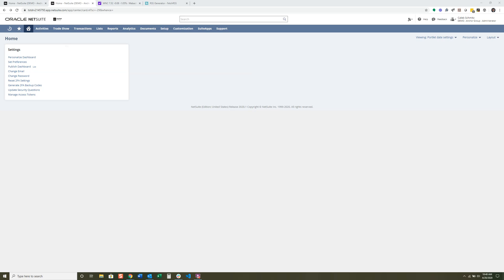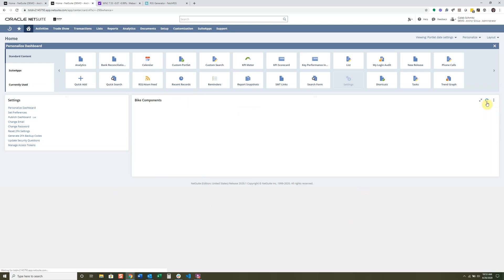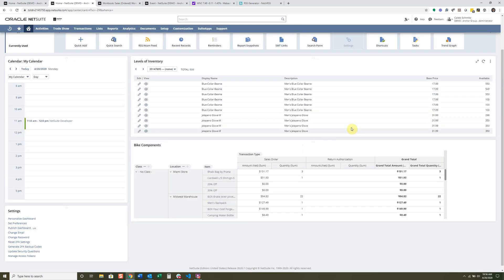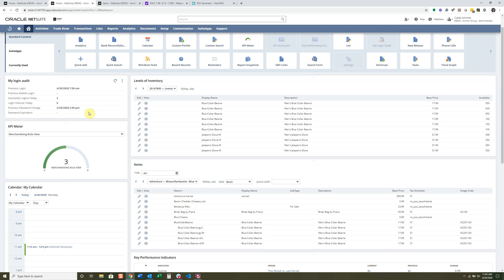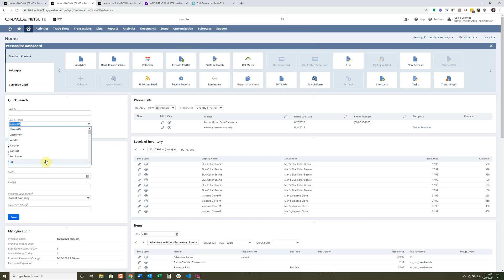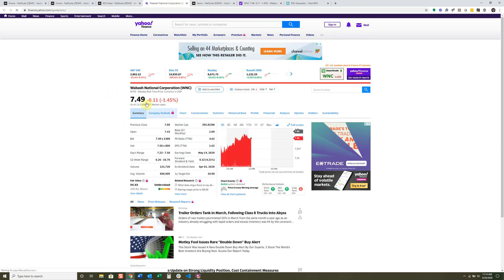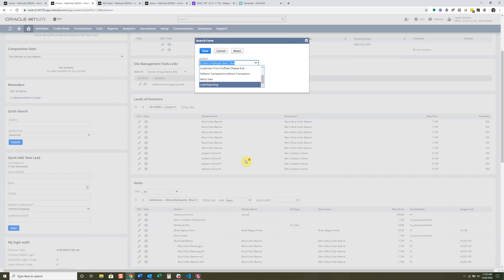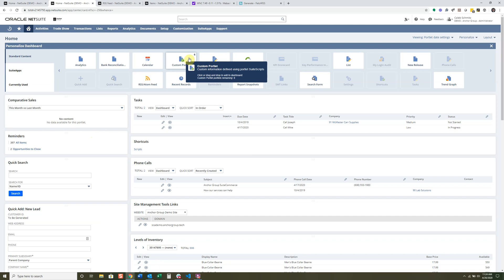NetSuite Tutorial | Dashboard Customization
Learn how to use the NetSuite dashboard to get reporting displayed for different NetSuite users. Dashboards allow for your employees to be shown important information to make decisions throughout their day. They can also be used to streamline the internal communications of your company.

0:00 Introduction & Dashboard Navigation
1:24 Dashboard Analytics
2:50 Bank Reconciliation
3:11 Add Calendar & Custom Portlet
4:00 Custom Search
5:10 KPI Features
6:35 List on the NetSuite Dashboard
7:15 My Login Audit & NetSuite New Release
7:54 Phone Calls
8:14 Quick Add Portlet & Quick Search
10:25 Using the RSS/Atom Feed
12:47 Recent Records & NetSuite Reminders
13:28 Report Snapshots
14:04 What is SMT links in the NetSuite dashboard?
14:26 Search Forms
15:06 NetSuite Shortcuts & Tasks to Display
15:28 Trend Graph for decision-makers